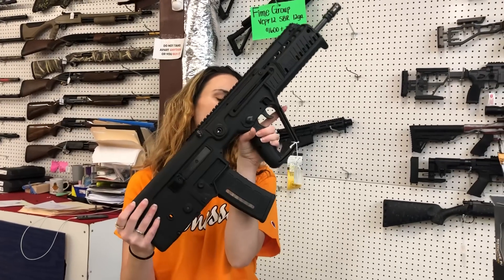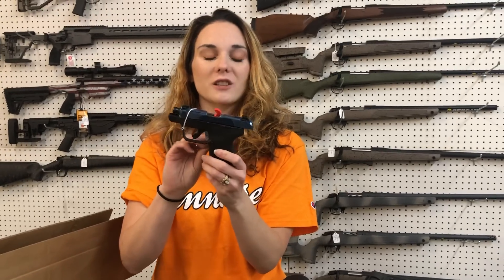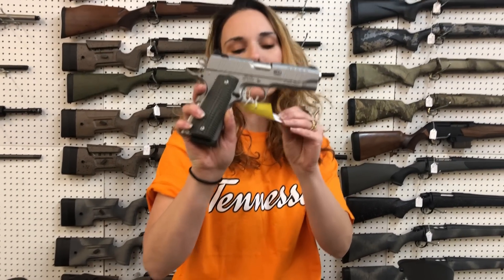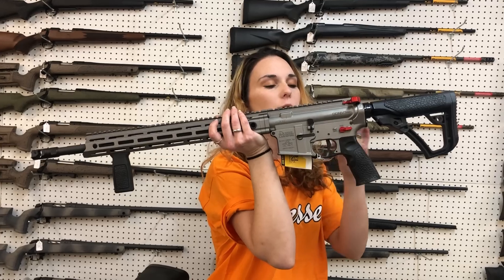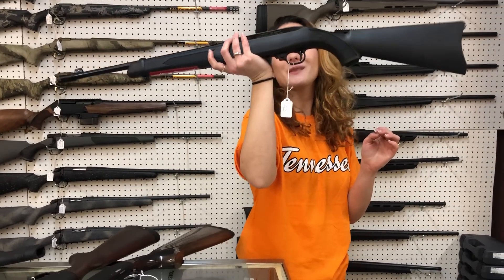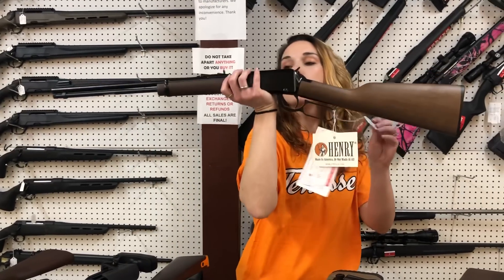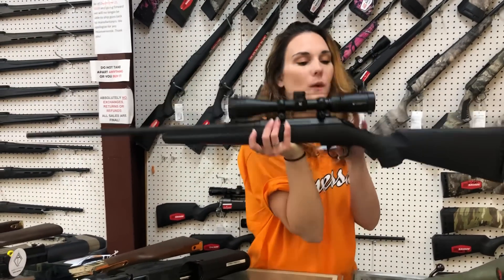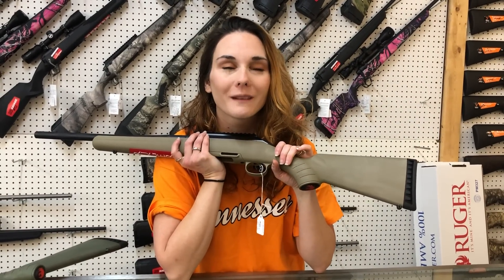•Very Witchy• 10/29/22 Exile Armory 256-613-8042.256-294-2409 . Weaver, AL